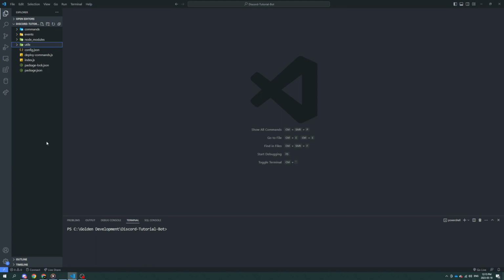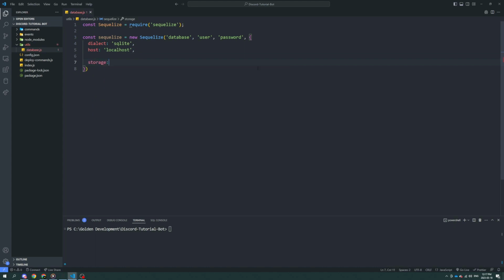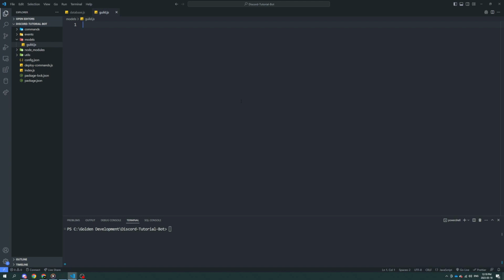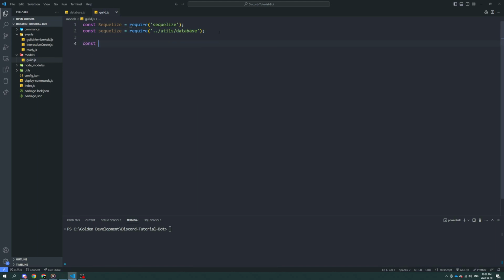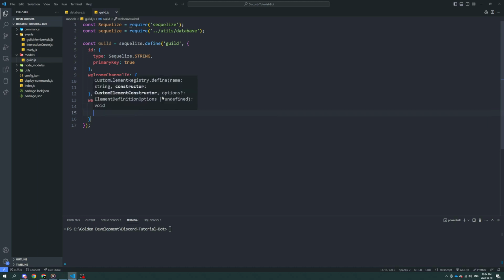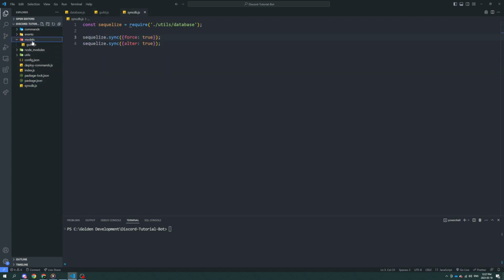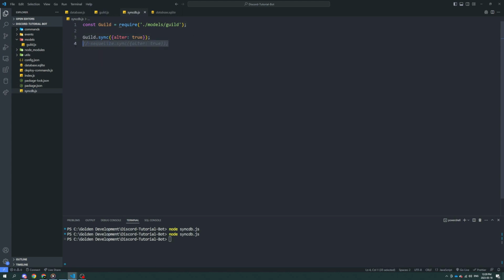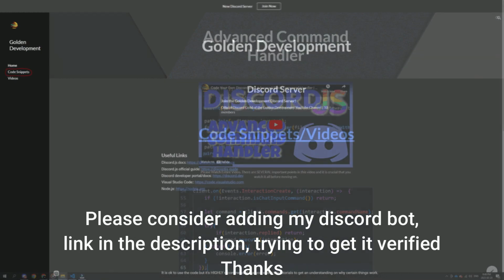DATABASE Setup! Sequelize & SQLite3 Tutorial | discord.js v14 (2023) | Code Your Own Discord Bot